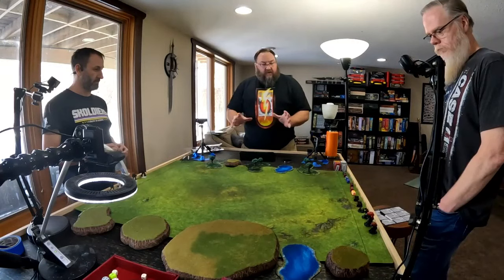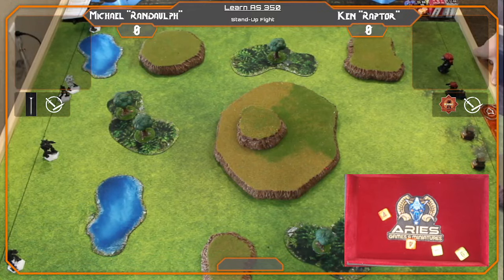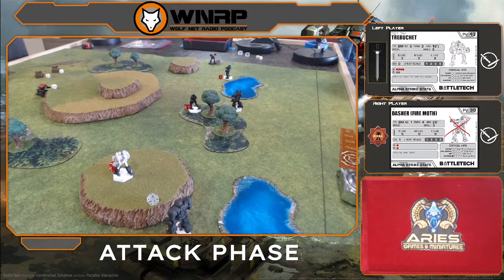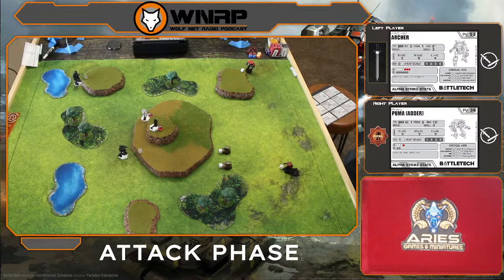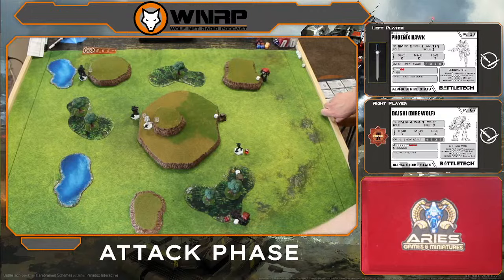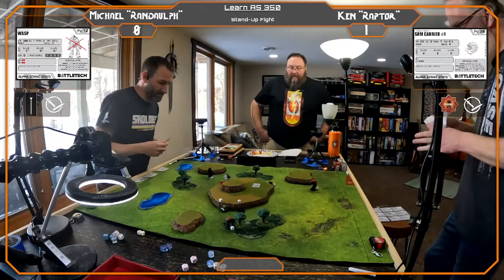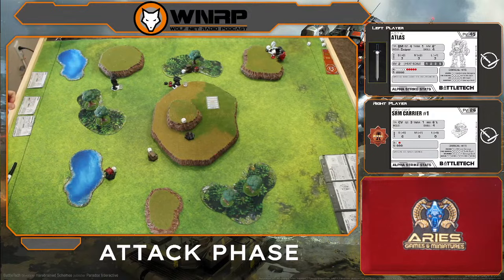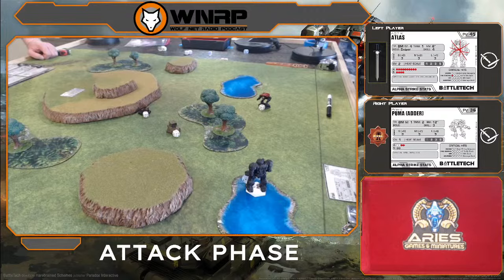Battletech - Alpha Strike: Learn AS350 - a WNRP Special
Hosted by Sean "Diablo" Goolsby
Instruction provided by Andrew "Minnow" Krull

Players: Ken vs Mike
Scenario: Stand-Up Fight

Find this music and more at pixabay.com